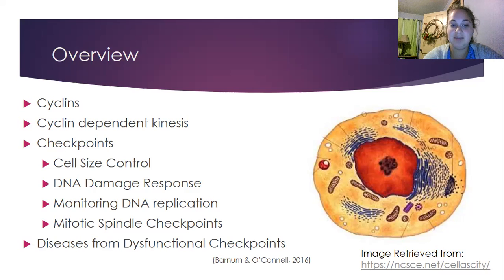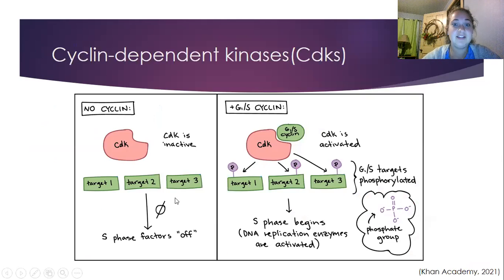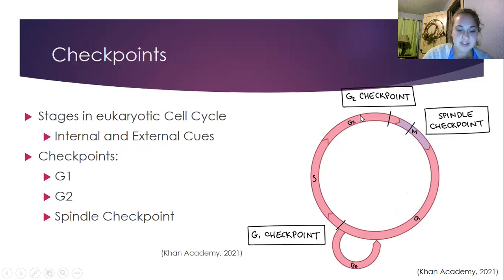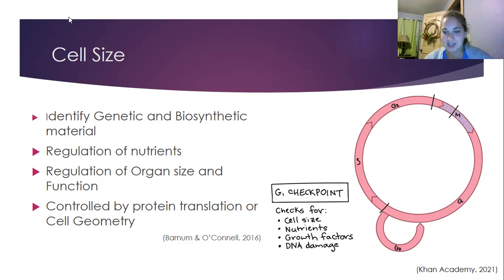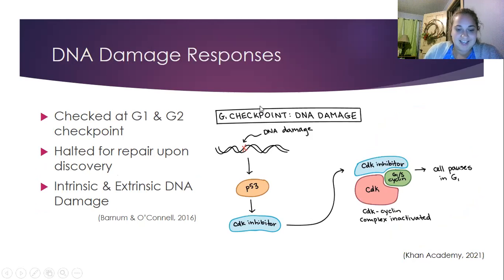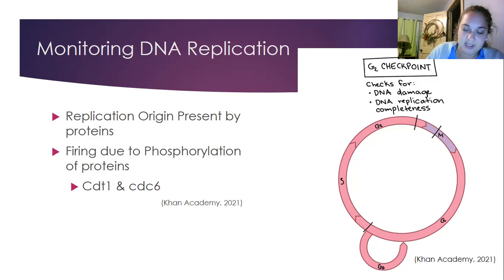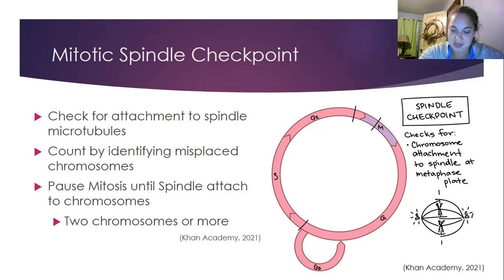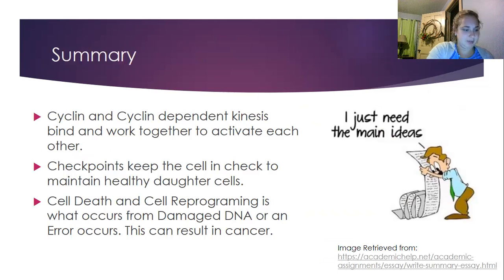Cell Cycle Regulation in the Cell